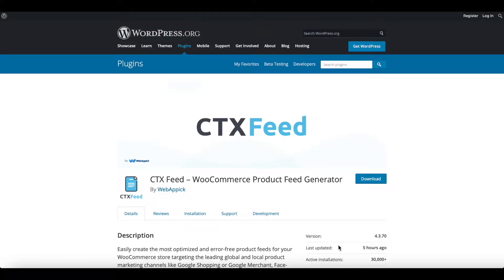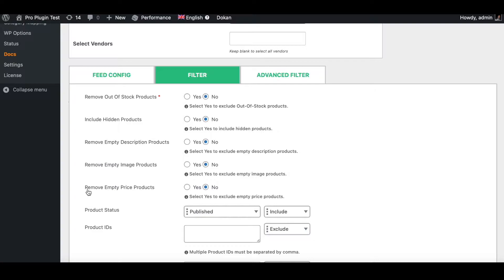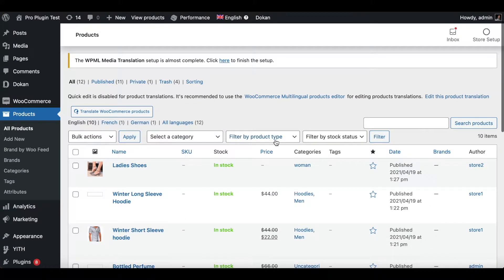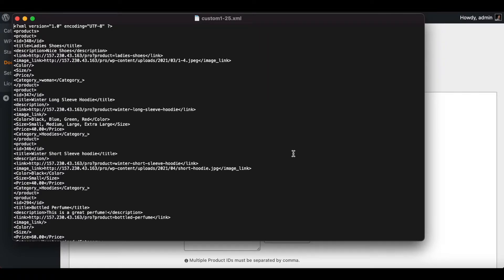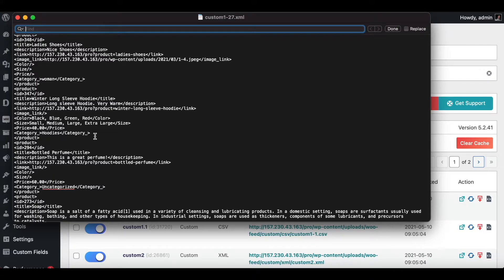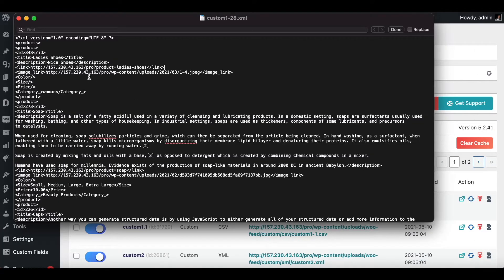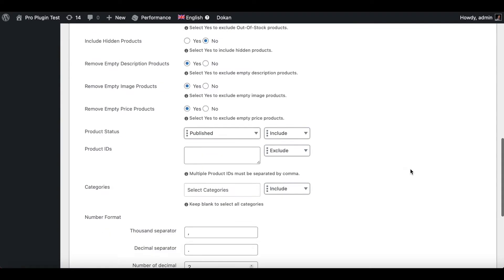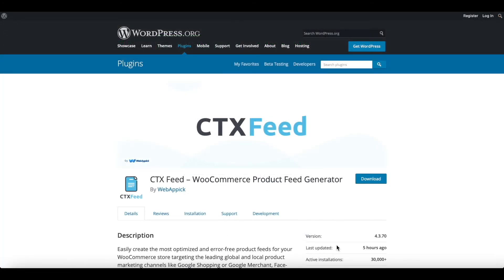How To Remove A Product If The Description, Price Or Image Is Empty | CTX Feed - WebAppick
In this video, you will learn how to remove products from your product feed if the description, image or price is missing.

In some cases, you may want to remove your empty price products from the feed. Most of the merchants show error when they find no prices attached with your product data. With the CTX Feed plugin you can remove a product if the description, price or image is missing or empty.

So, let’s watch the video to learn step by step how to remove a product if the description, price or image is empty.

Chapters:
0:00 Intro
0:16 CTX Feed Filter Options
1:44 Remove Empty Description Products
2:18 Remove Empty Image Products
3:00 Remove Empty Price Products
3:16 Update and Generate Feed
3:24 Done